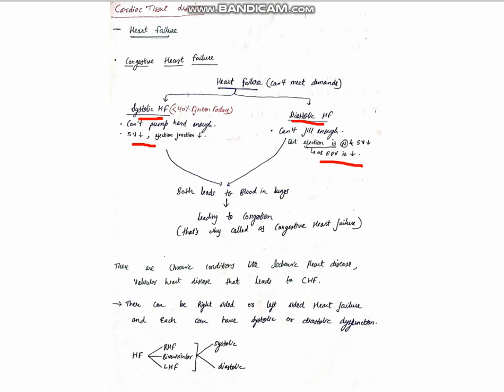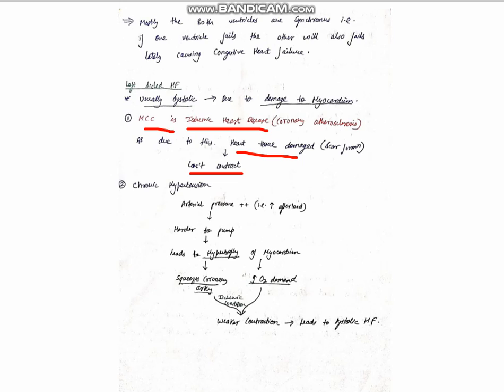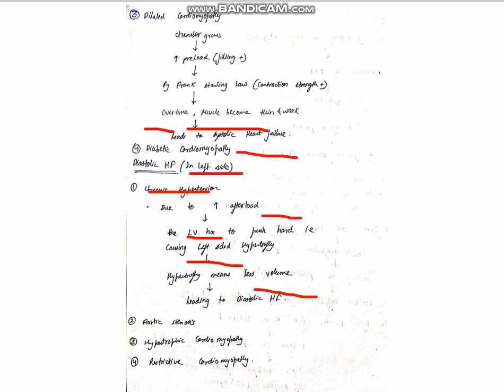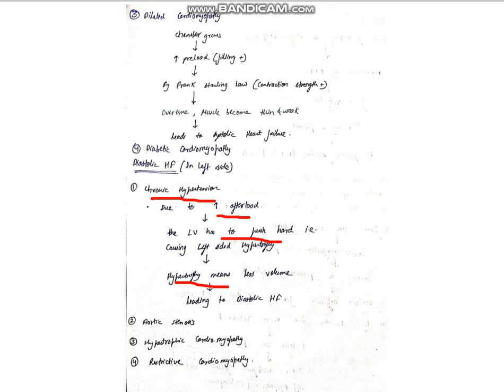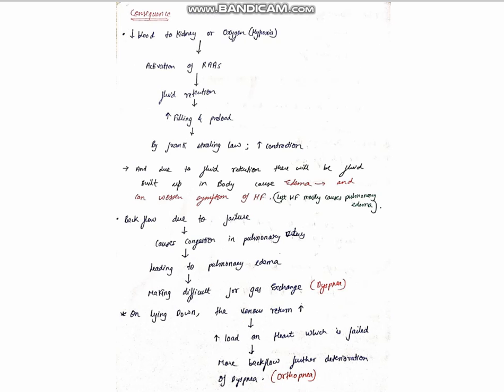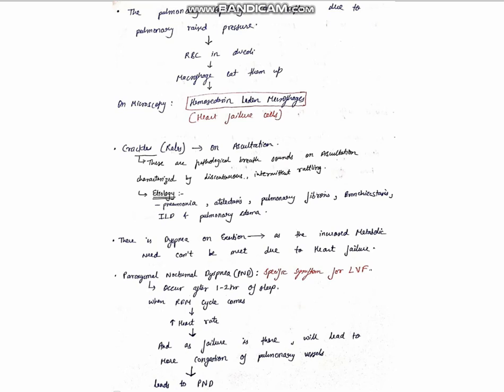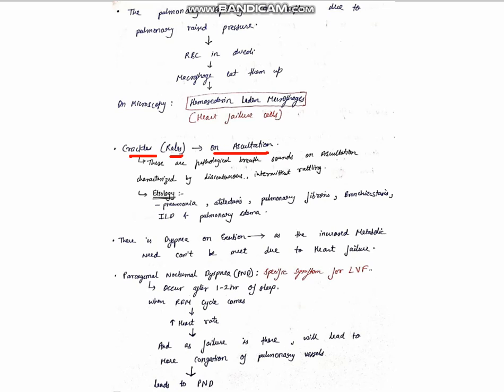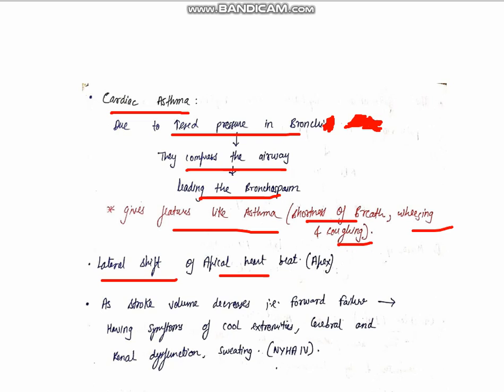CARDIAC TISSUE DISEASE/ HEART FAILURE/ LEFTSIDED HEART FAILURE- TOPIC SIMPLE WITH HAND WRITTEN NOTES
IN LAST VIDEO I TALKED ABOUT THE CLASSIFICATION OF HEART DISEASES.
HERE I HAVE BREIFLY TAKEN THE LEFT SIDED HEART FAILURE.